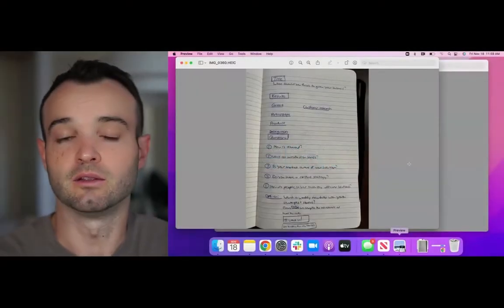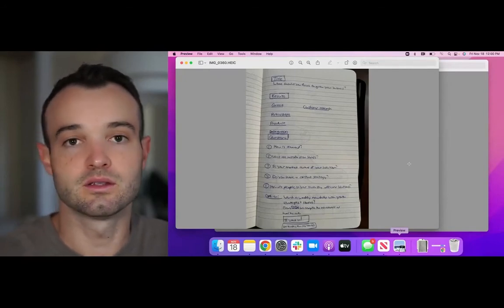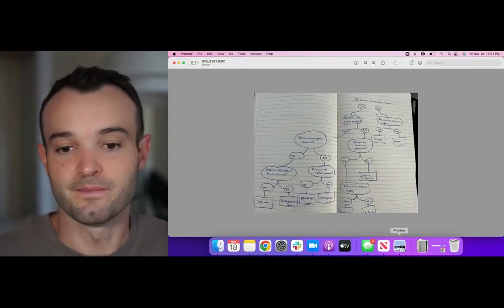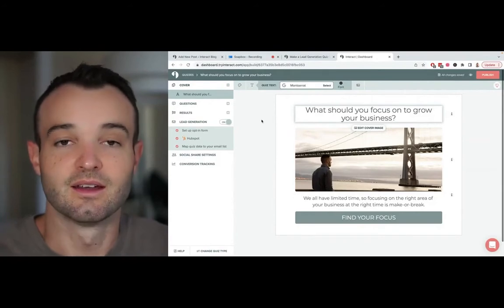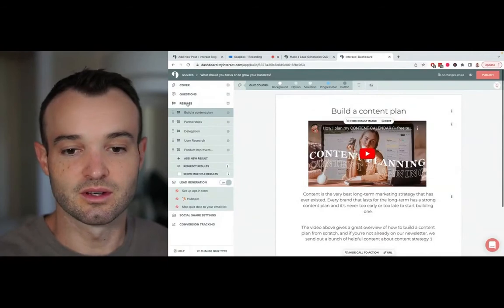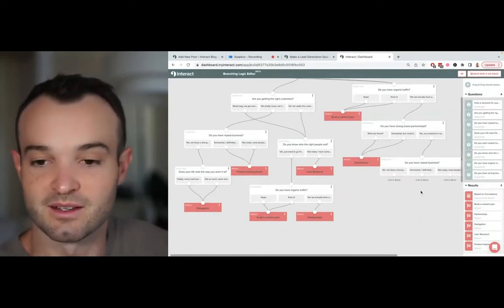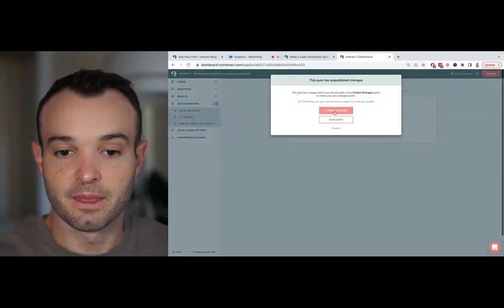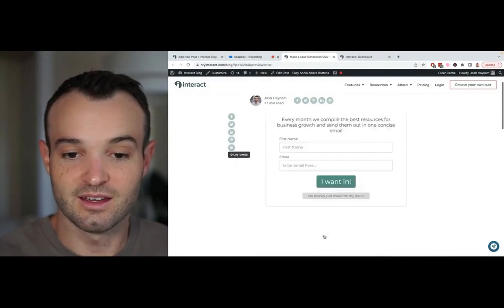How to Make a Lead Generation Quiz in 89 Minutes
Learn how to make a lead generation quiz with Interact in 89 minutes with Interact CEO, Josh Haynam!